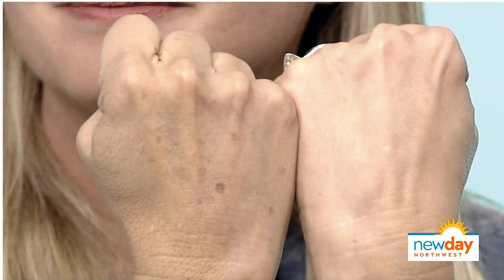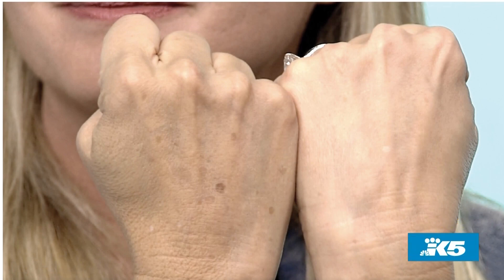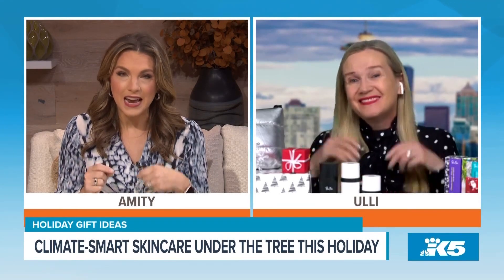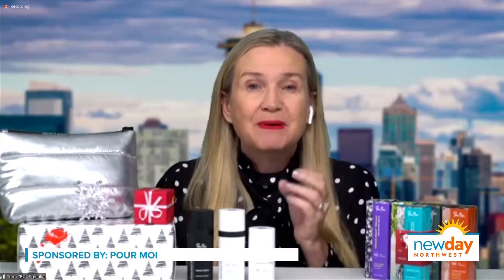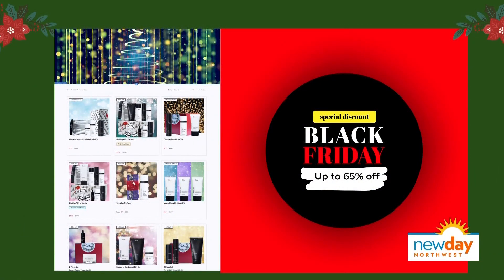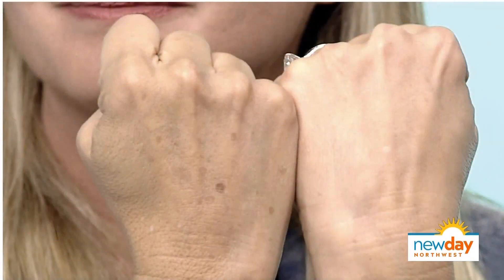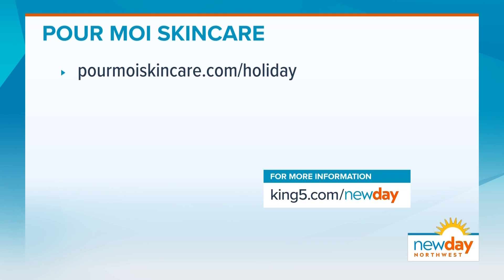Climate Smart skincare makes the perfect gift for someone you love! - New Day NW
Pour Moi’s holiday gift sets can be tailored to your loved ones climate.